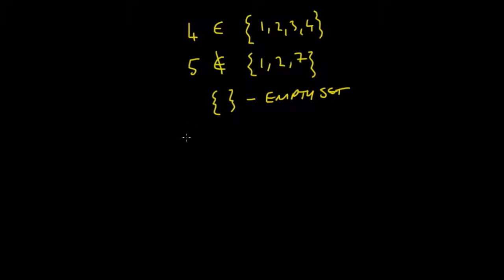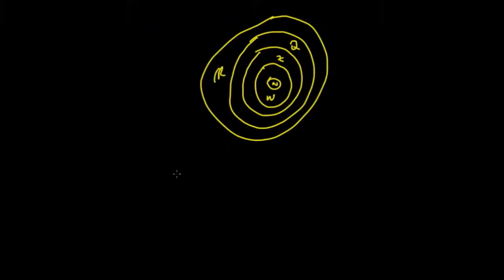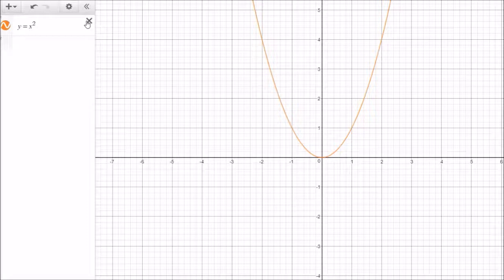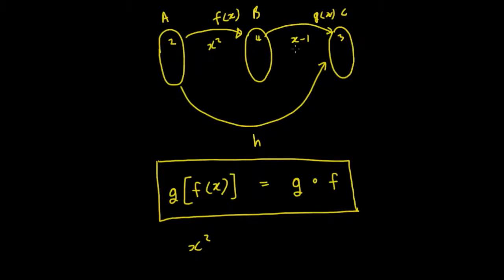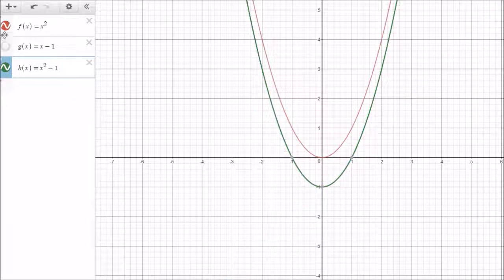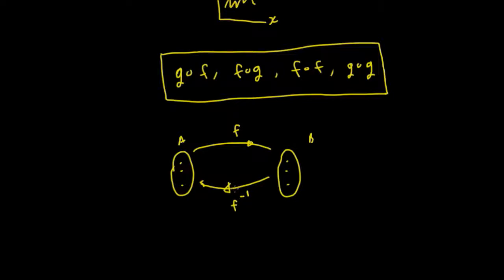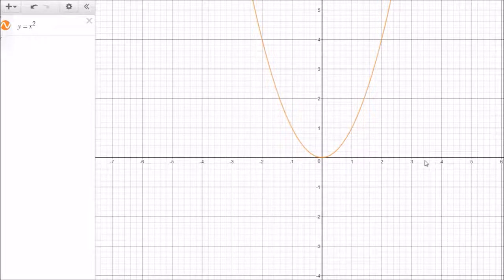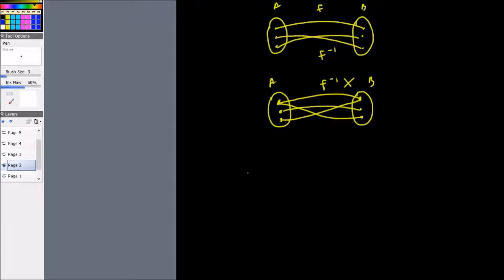Introduction to Mathematics Set and Functions